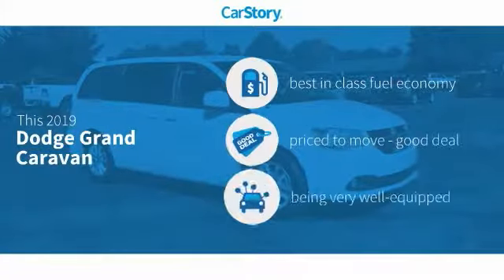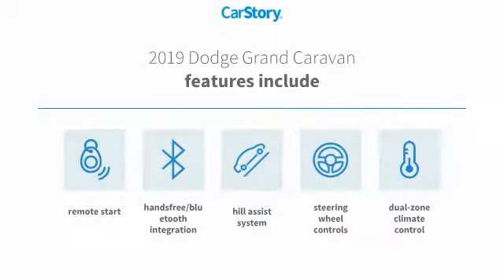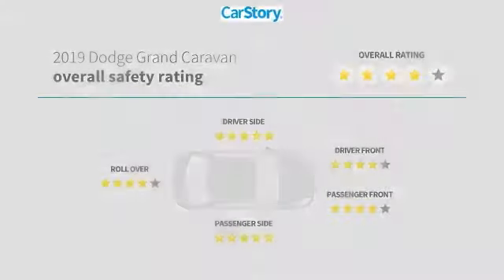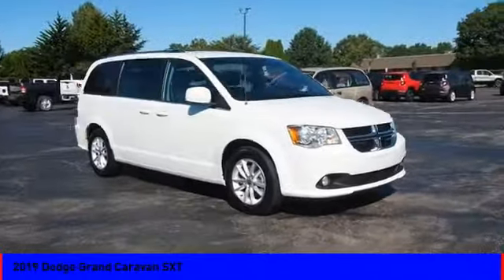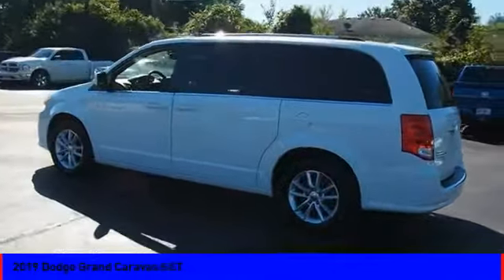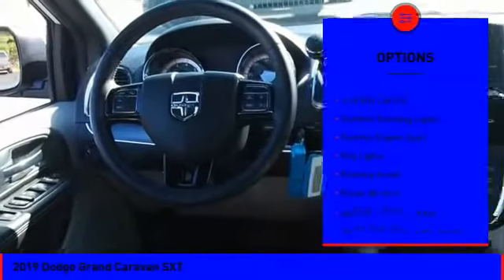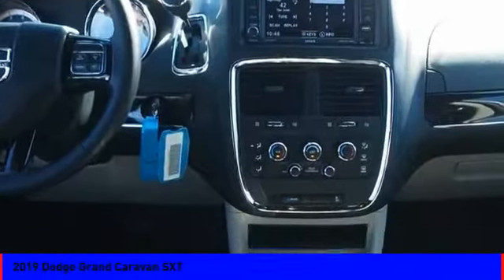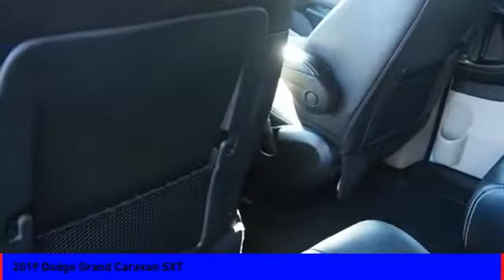2019 Dodge Grand Caravan SXT UsedNew or Used 14209A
2019 Dodge Grand Caravan SXT

Speedway Chrysler
555 N. Main St

For a top driving experience, check out this 2019 Dodge Grand Caravan SXT with a remote starter, braking assist, dual climate control, stability control, traction control, anti-lock brakes, dual airbags, side air bag system, digital display, and airbag deactivation.  It has a 6 Cylinder engine.  This one's a keeper. It has a crash test safety rating of 4 out of 5 stars.  The exterior is a classic white knuckle clearcoat.  Driving has never been easier with remote starter.  Want to learn more? Call today for more information.  True Market Prime Finance Price includes $1,000 discount from the cash price for financing through Speedway Prime Financing. Prime Financing is defined as, customer must have a FICO score of 720+, finance for no less than 72 months, and have no more than 25% equity from retail.